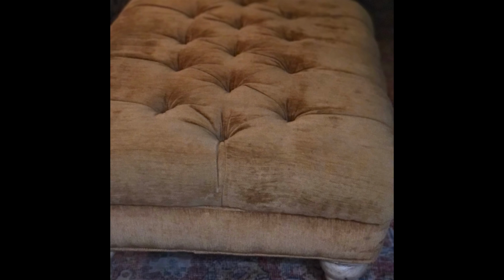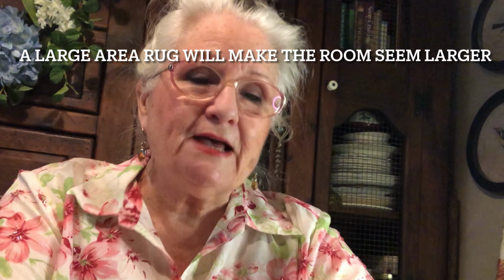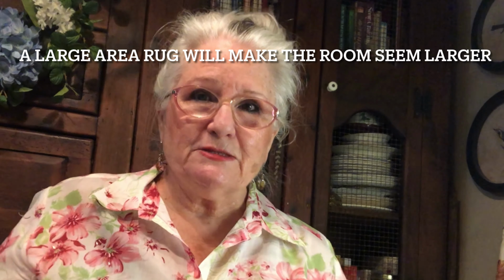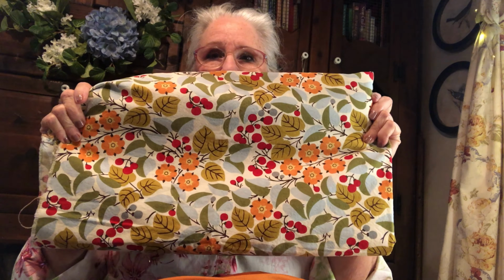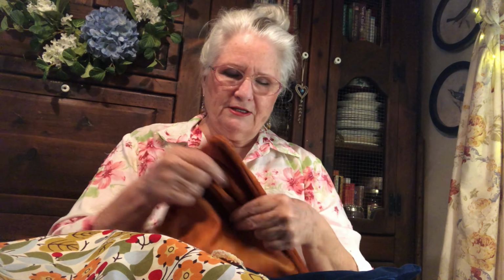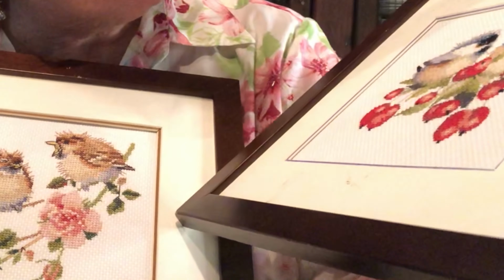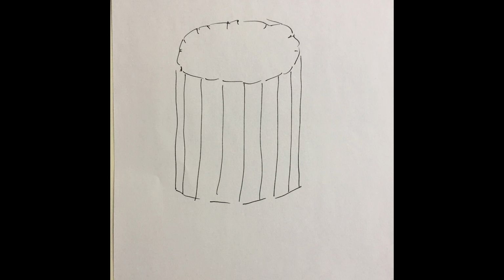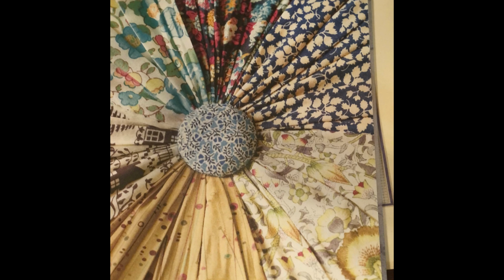Cottage Core or GRANNY CHIC 5 tips and more ideas for curating your furniture decorating.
Granny Chic, Cottage Core, decorating ideas